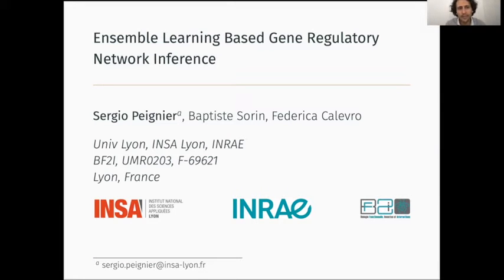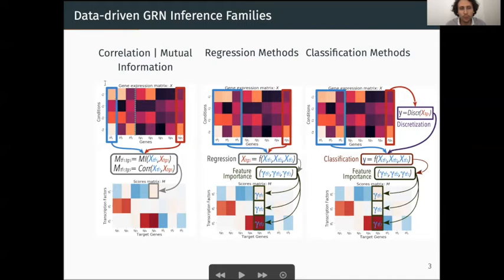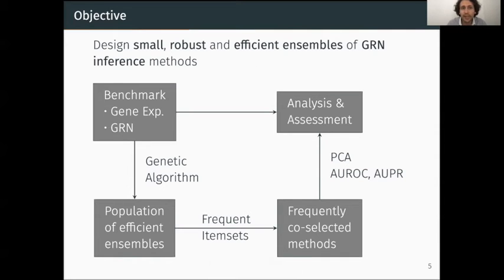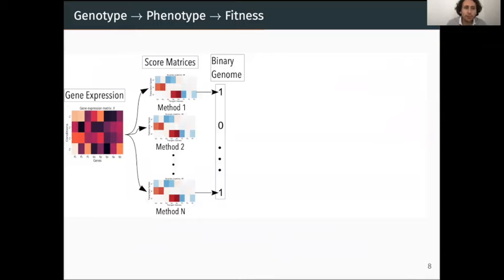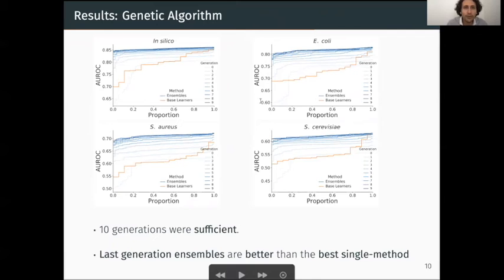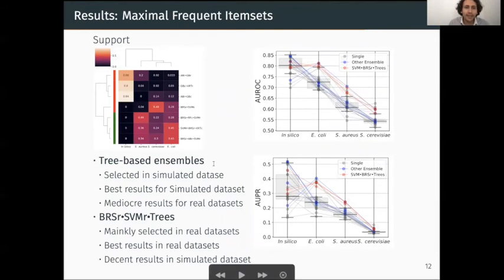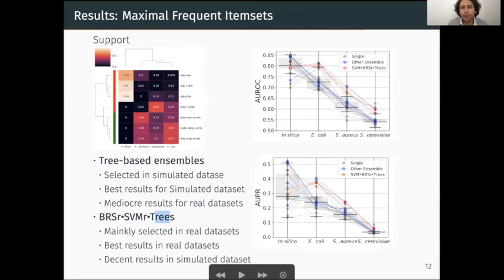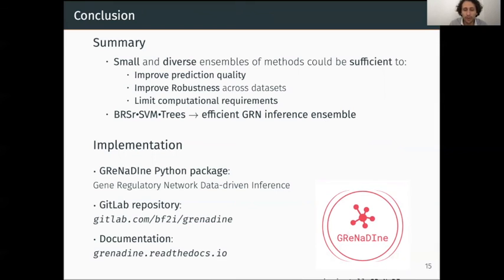Ensemble Learning Based Gene Regulatory Network Inference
Presentation at the IEEE ICTAI 2001 conference